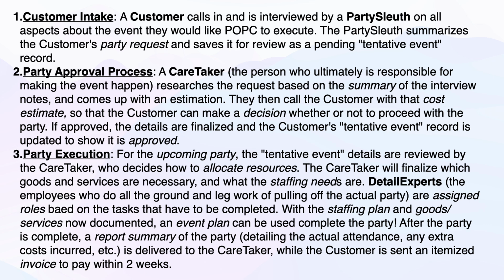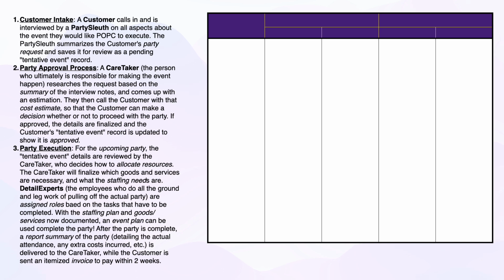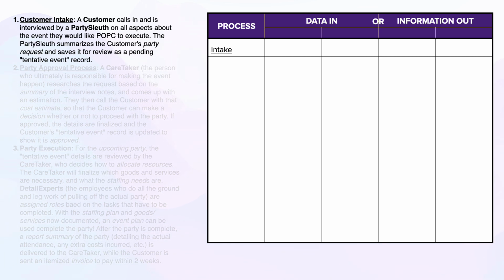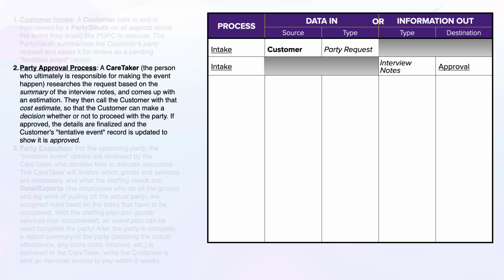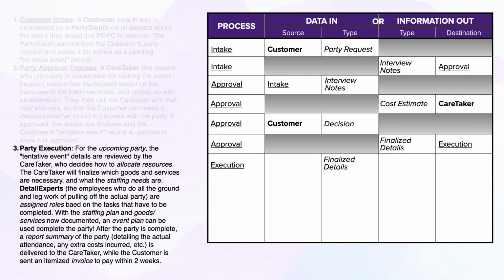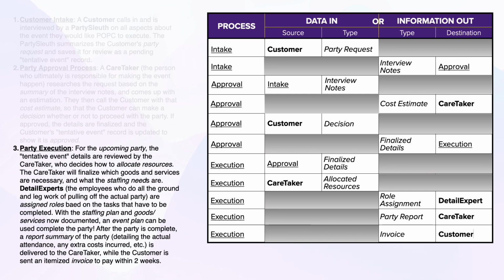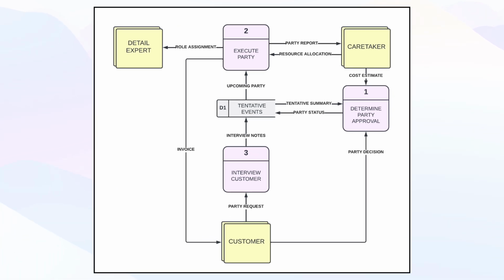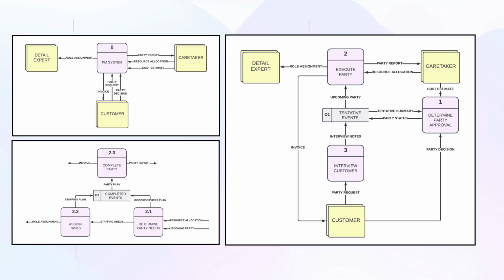Systems Analysis and Design: Data Flow Diagrams (4 of 4)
This video series focuses on data flow diagramming as a technique to represent requirements within the Systems Analysis phase of the System Development Lifecycle after having gathered requirements. Modular Design for representing a business process is also covered in the first video.